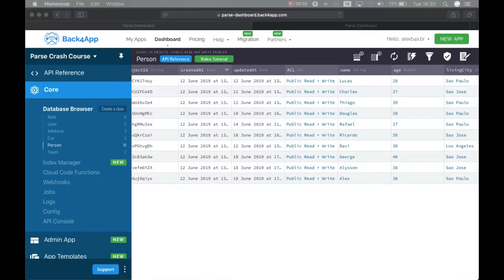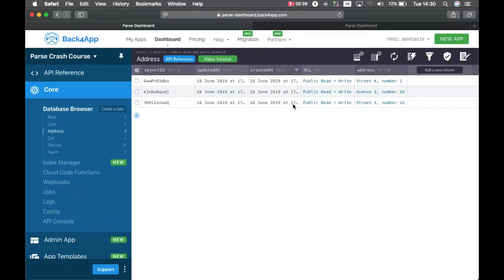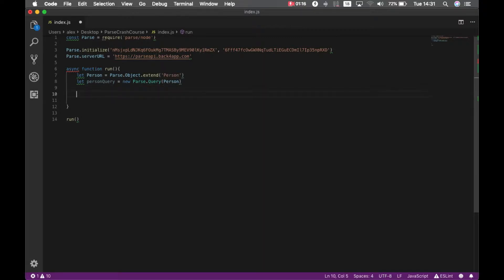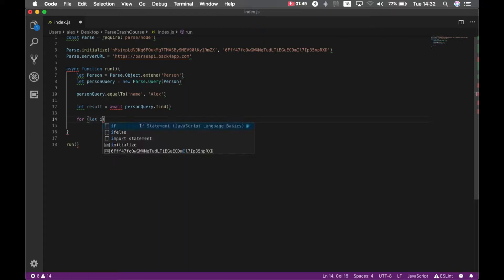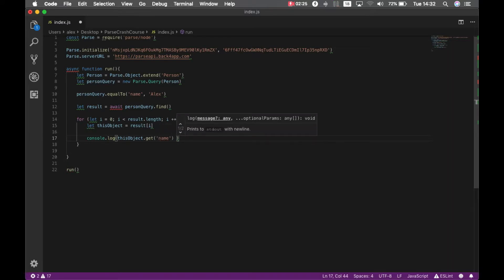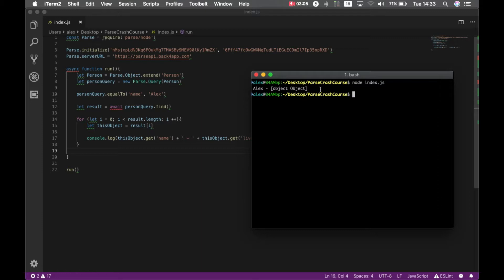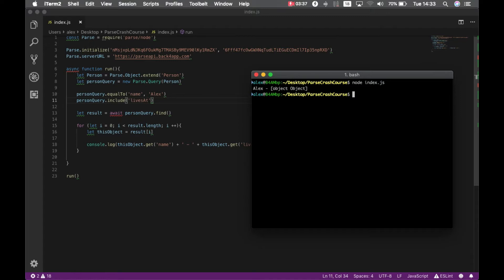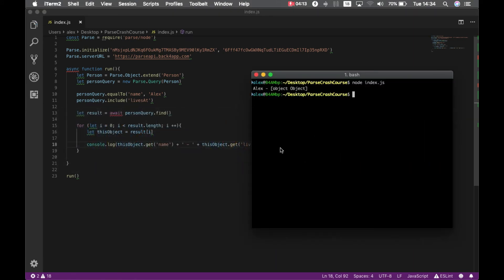Parse Crash Course #15 - Retrieve data from related objects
In this video, you'll learn how to retrieve data from related objects on Parse.